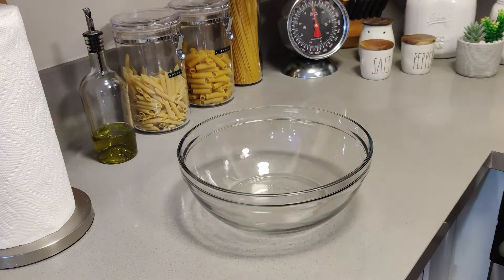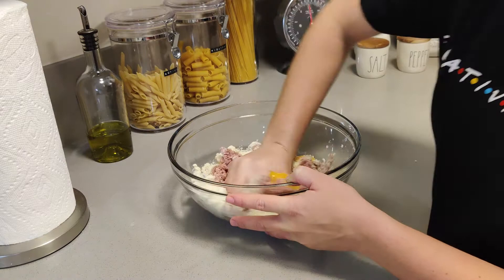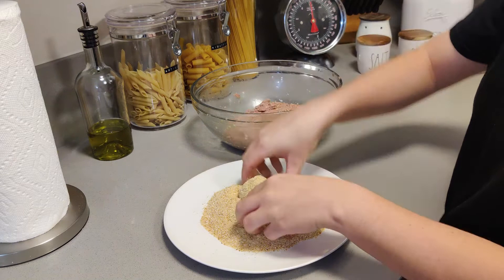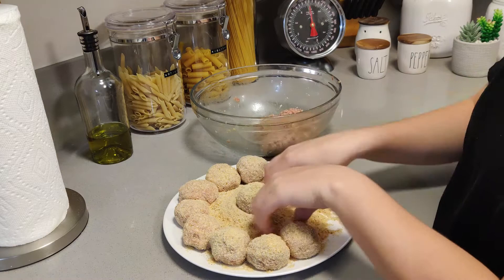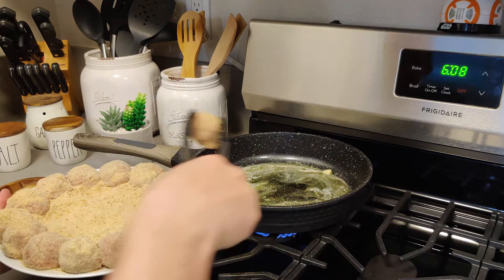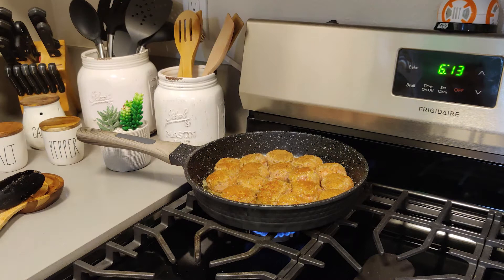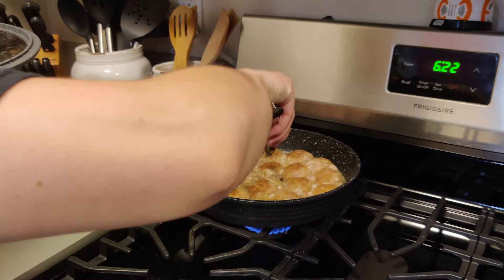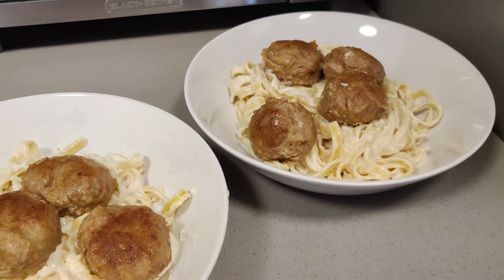EP. 4 - Cooking with Jules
Hi friends! Welcome back (or welcome 😊) to my channel, I’m so glad you’re here! In this episode of “Cooking with Jules” I will be showing you guys how to make meatballs from scratch. My mom taught me this recipe a few years ago and I absolutely love making the meatballs as well as finding new ways to pair them with my meals. In this video, I show you guys a really yummy plate of fettucine alfredo topped with my meatballs. This is one of many ways to eat the meatballs; you can also eat them with tomato sauce pasta, you can put them over any rice you like, or you can eat them with some roasted veggies! The alfredo sauce I made is from a recipe I found on Pinterest and it’s such a simple way to make really good homemade alfredo!

MUSIC INFORMATION:
 Music: Vlad Gluschenko — Everything You Need Is by Your Side